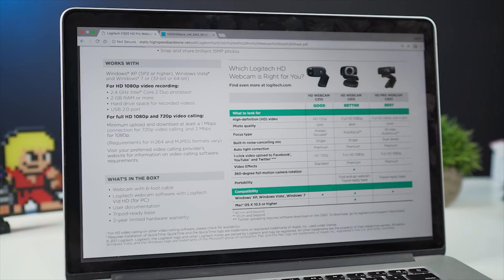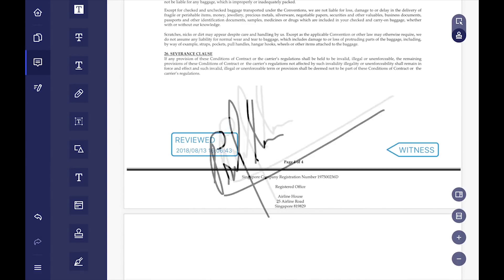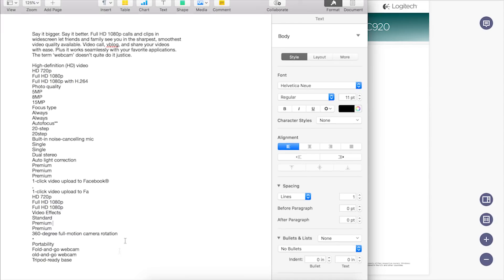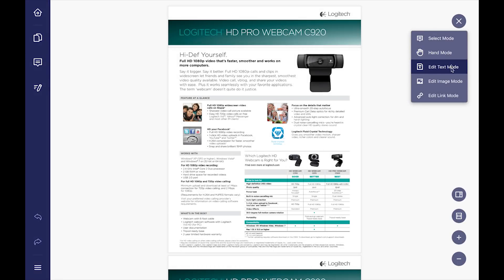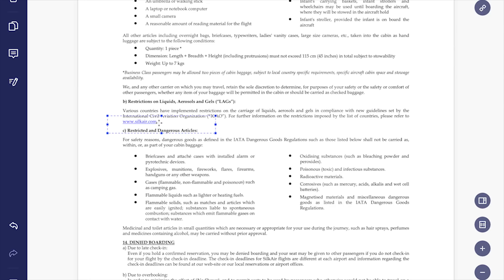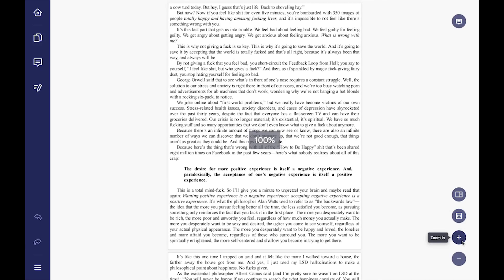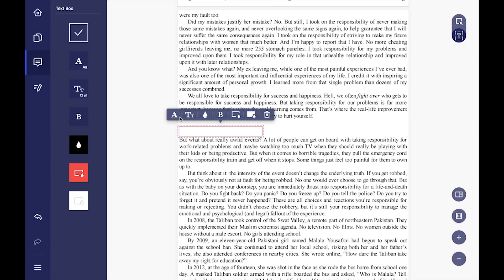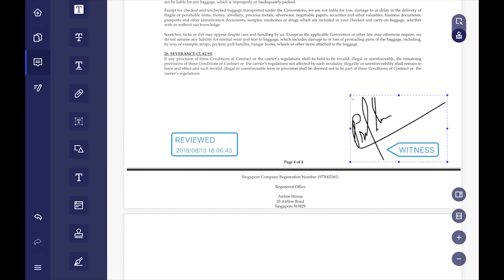How to edit text/image/hyperlinks & more on PDF | PDFelement Express for Mac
Best PDF Editor with very useful tools - PDFelement